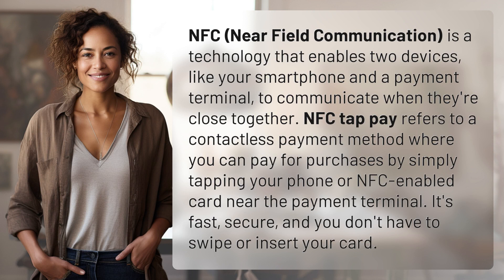Is NFC tap pay?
Tap to Pay: The Future of NFC Technology 👉 Tap to Pay 👉 Discover the convenience of NFC tap pay - the contactless payment method that allows you to simply tap your phone or card near a payment terminal for quick and secure transactions.

Laura S. Harris (2024, April 18.) Is NFC tap pay?
    🌐 AskAbout.video